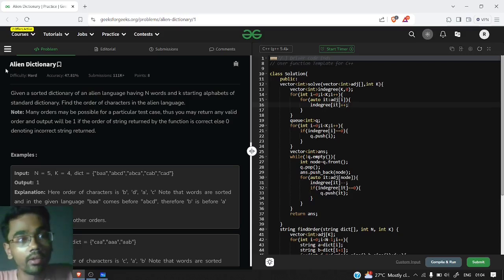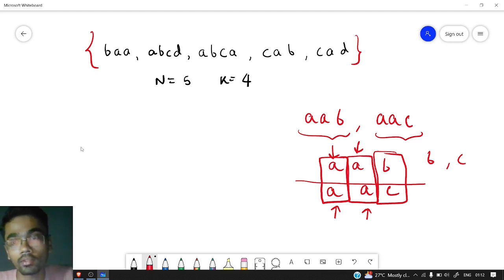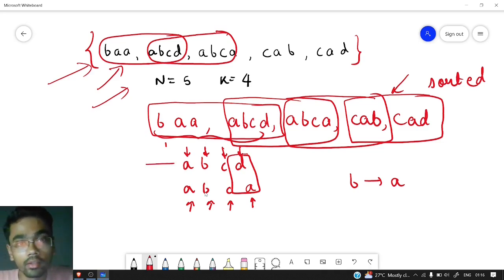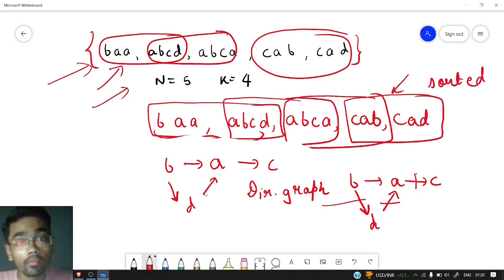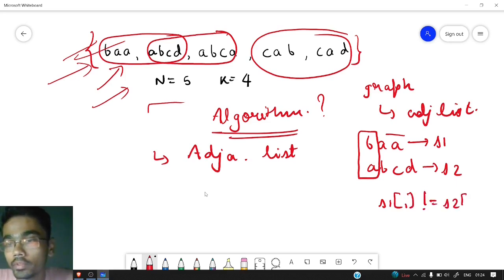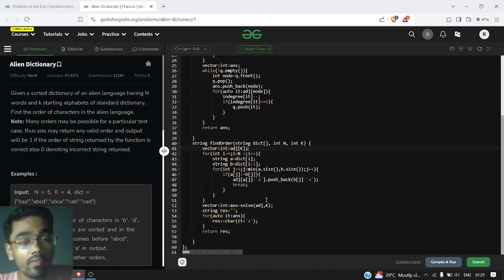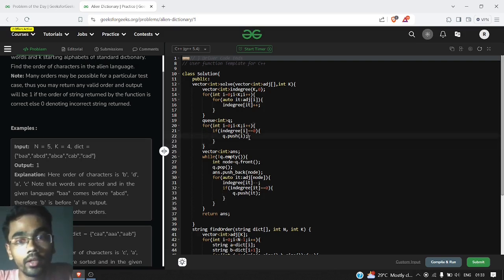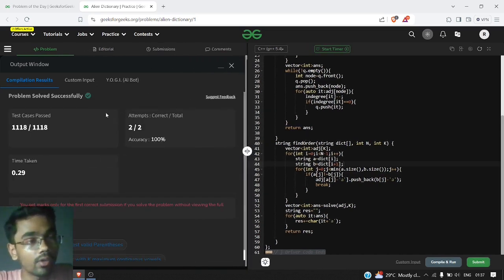Alien Dictionary | GfG Problem of the Day | Graph | Topological Sort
In this video I'll be discussing the solution of Alien Dictionary.

Timestamps :
0:00 - Problem Statement
0:55 - Explanation
18:14 - Code